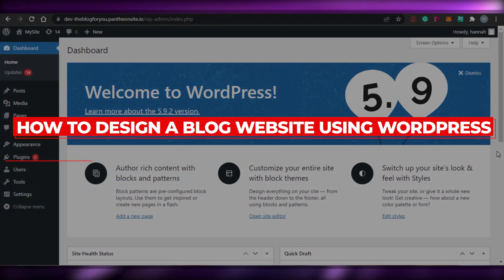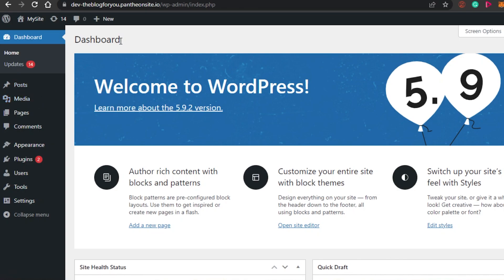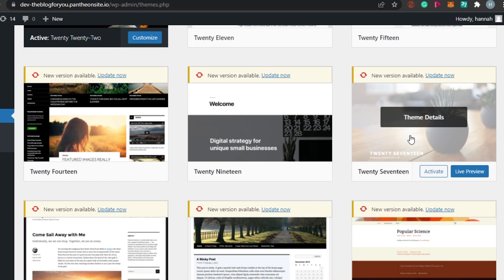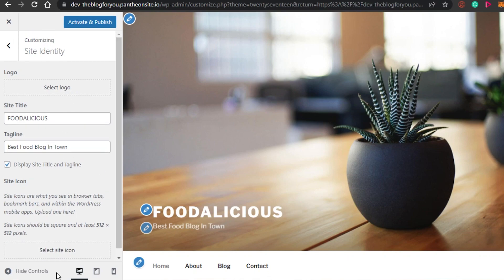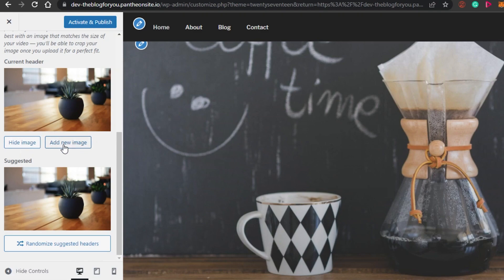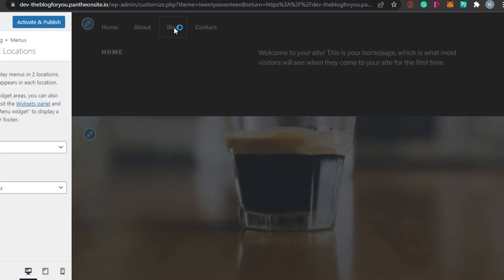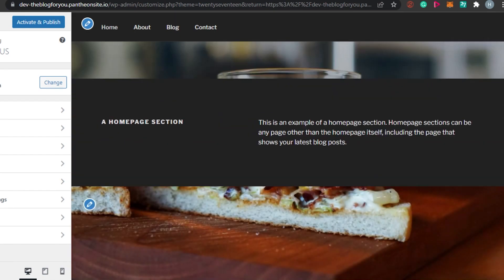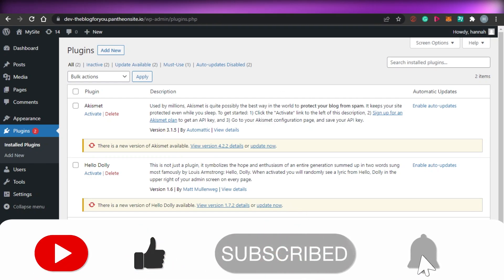How To Design A Blog Website Using WordPress | Simple Tutorial (2023)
How To Design A Blog Website Using WordPress (Simple)

In this video I show you How To Design A Blog Website Using WordPress. It is very easy and you can do it by following this helpful tutorial in just a few minutes.